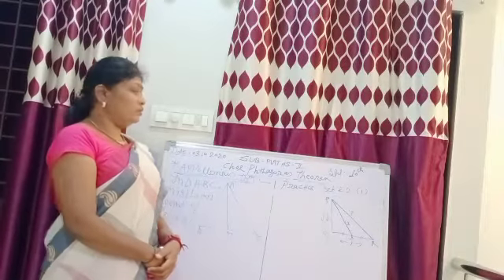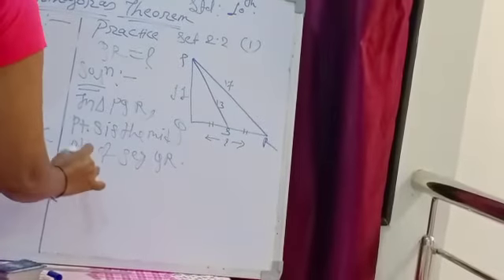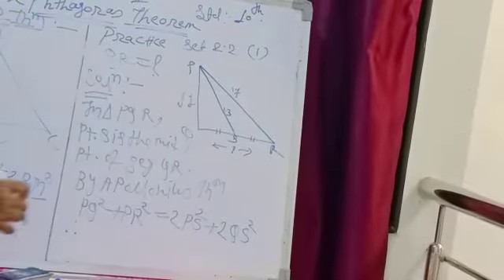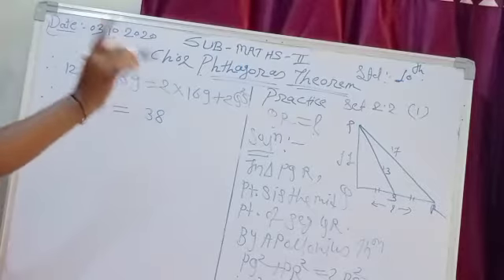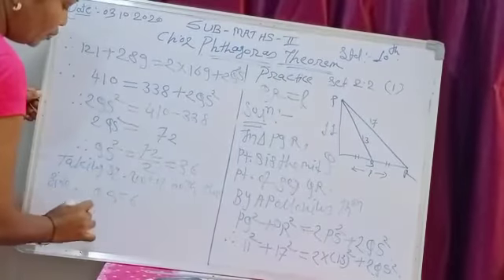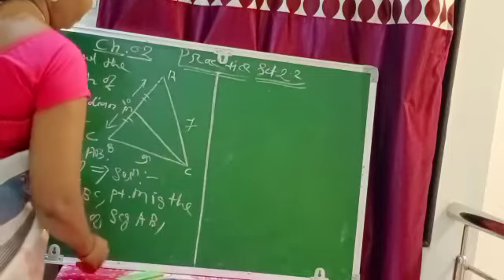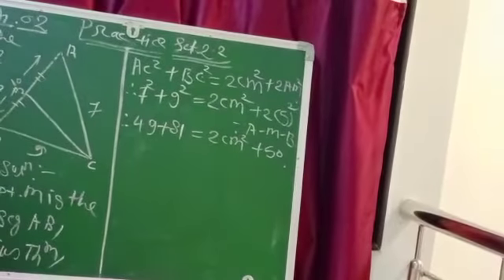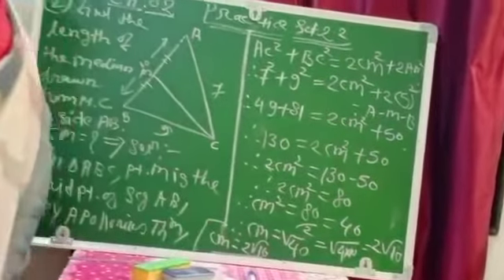Class 10th Math 2 practice set 2.2